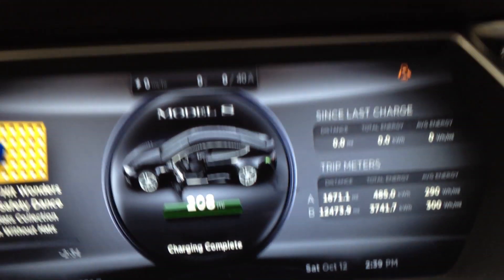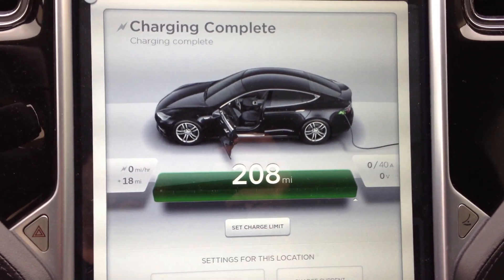Tesla Motors Model S Battery Life, Surprise at 12,500 miles @_@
Pleasant Surprise at 12,500 miles. 1 mile short of original factory capacity!